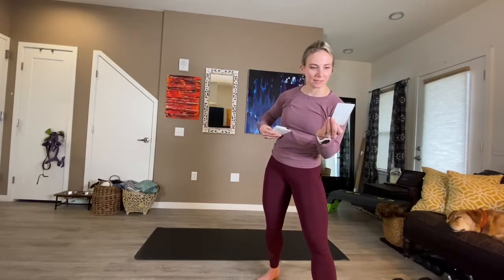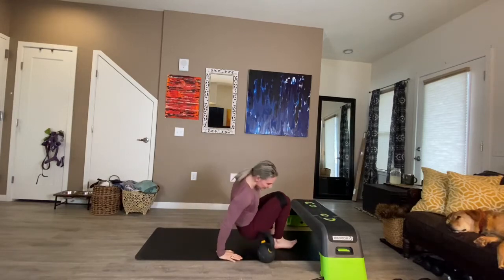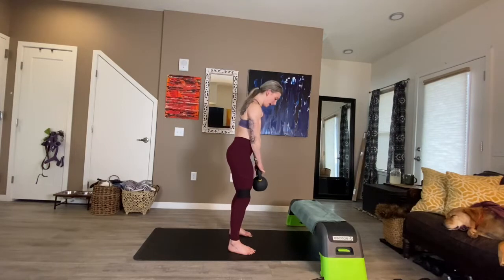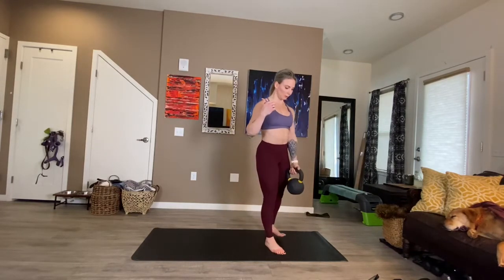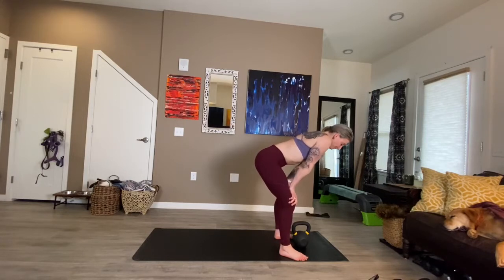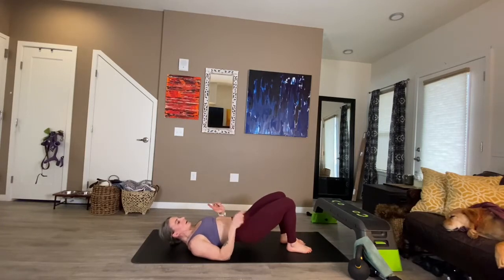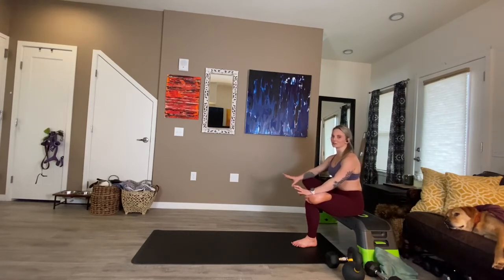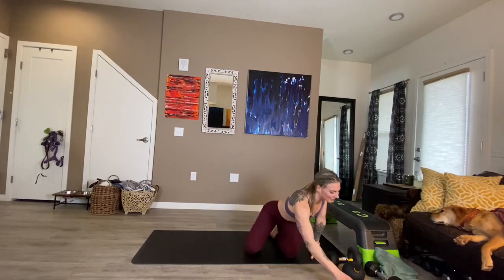1.7.20, GLUTE STRENGTH, 45 MIN, Week 1 of 4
1.7.20, GLUTE STRENGTH, 45 MIN, Week 1 of 4
4 Week Focus: Increase deadlift weight
Set 1: 30:10 x 3 (3 movements)
Monster taps
Single leg tap downs to knee drive, Left
Single leg tap downs to knee drive, Right
Set 2:  45:10 x 3 (4 moves)
Feet elevated, banded hip thrust, weighted
Kettlebell deadlift, stiff legged
Shoulders elevated, banded hip thrust, weighted
Sumo squat, excessive hip hinge
Set 3:  45:15 x 3 (3 movements)
Reverse lunge to single leg deadlift, Left
Reverse lunge to single leg deadlift, Right
Iso hold in bridge with weight
Set 4:  45:10 x 3 (4 moves)
Kneeling good morning, weighted
Marching glute bridge
Box squat jump
Diagonal lunge, stepping back foot turned to 45 degrees